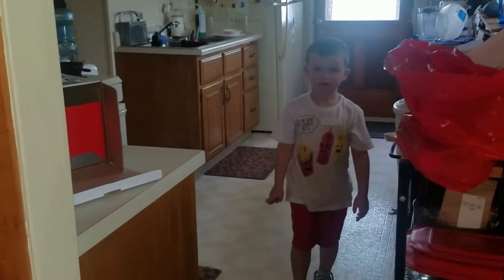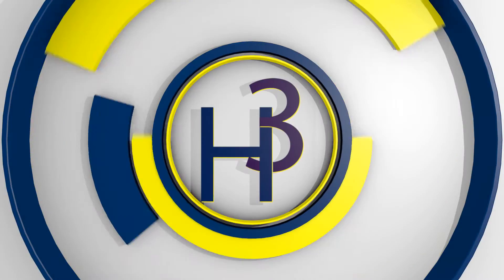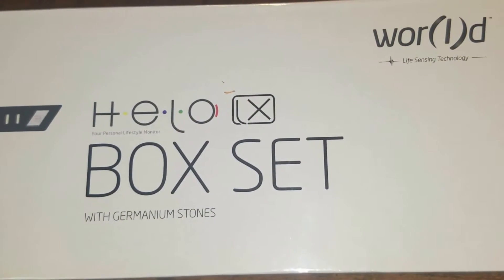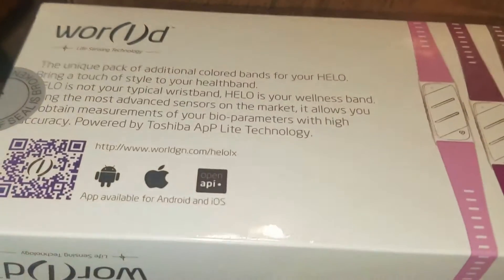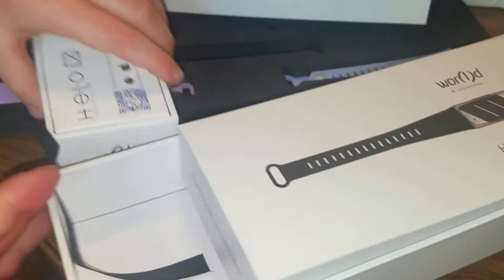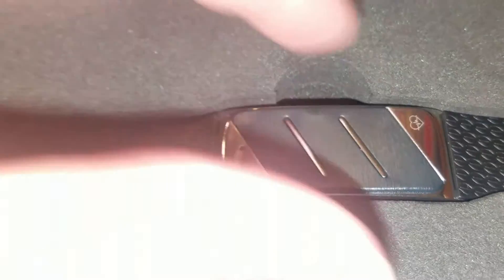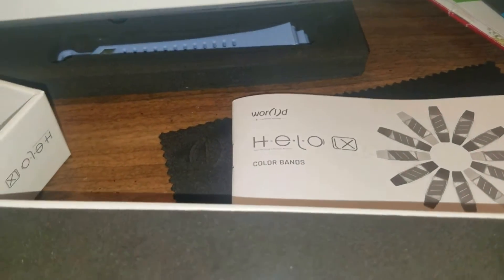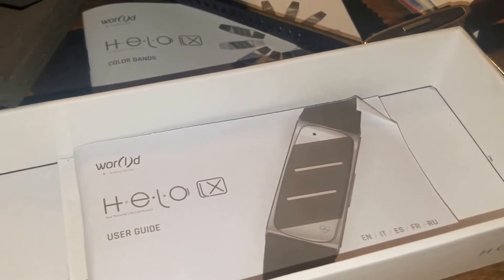Helo LX unboxing Family Bundle - Wearable Technology - Health Tracker - Fintess Tracker - Giveaway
Join Nikole & Lincoln as they unbox their Family Bundle of Helo LX wearable technology.

Helo LX